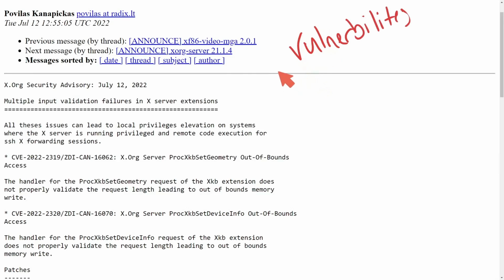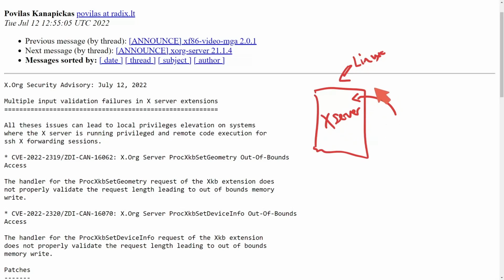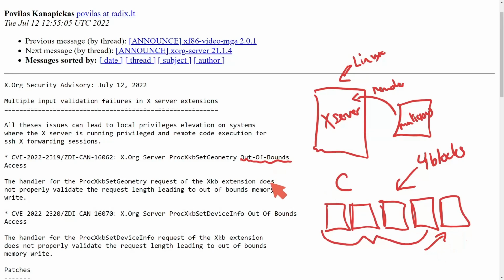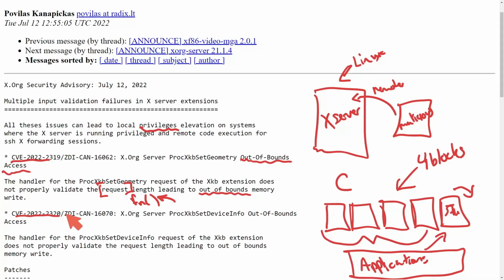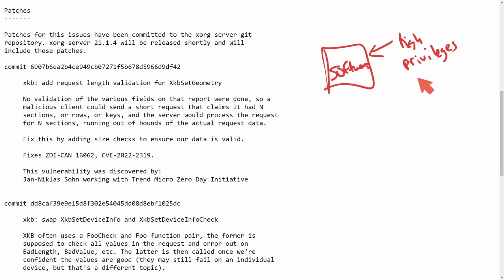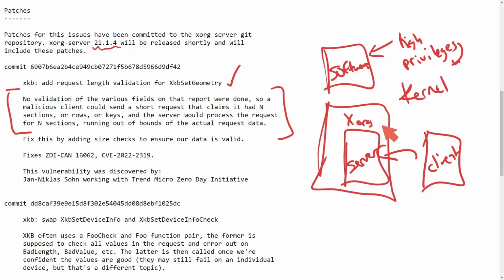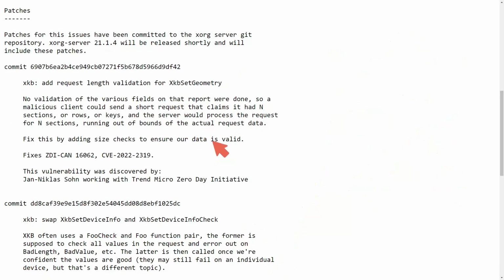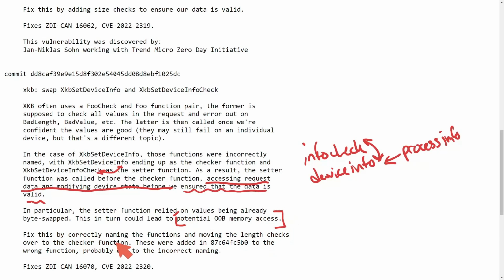Xorg Server Remote Code Execution Vulnerability on Linux! (Out-Of-Bounds)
A new patch has been made to Xorg Server for Remote Code Execution bug Vulnerability on Linux! This is why it's important to keep your programs / packages up-to-date on Linux and a good reason to stay on top of the latest security updates.